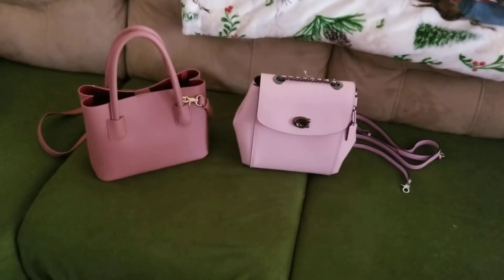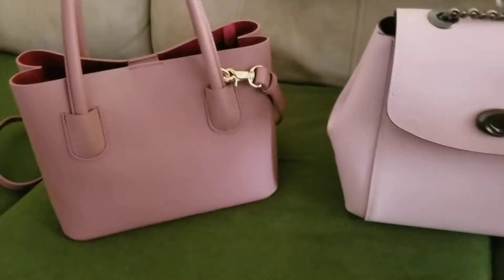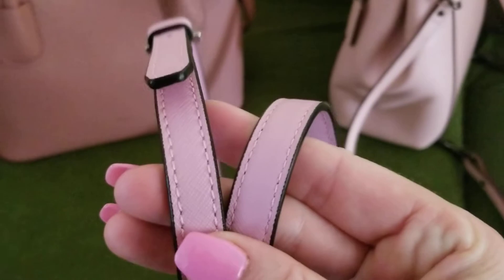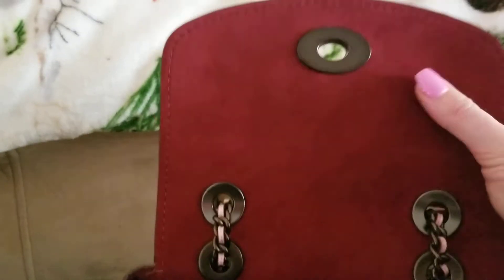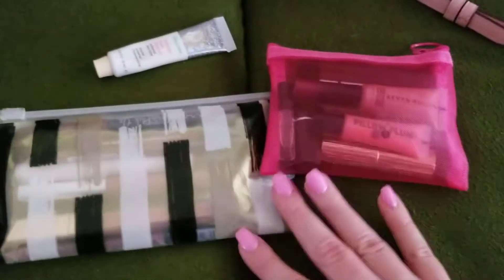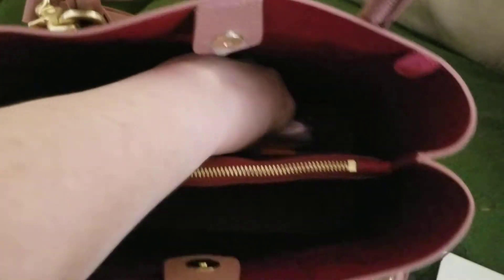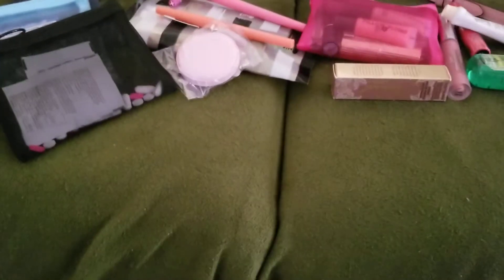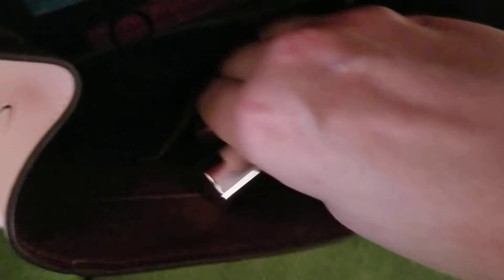Switch bags with me!!!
Changing out my bags, as best as I can with one hand. lol Also please excuse the back ground, its not bad, but I meant to turn it off. also the abrupt cut off, please excuse and bare with me, I bumped something on my phone and it cut the video off.. I am SO NEW to this and have NO clue what I am doing so ANY tips would be greatly appreciated!!! Thank you...❤❤ Always, Tenille